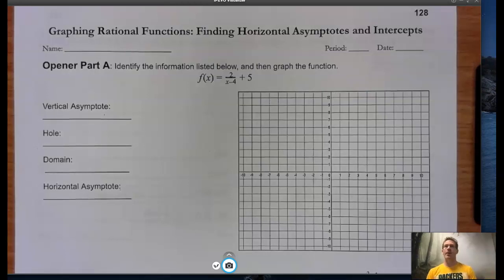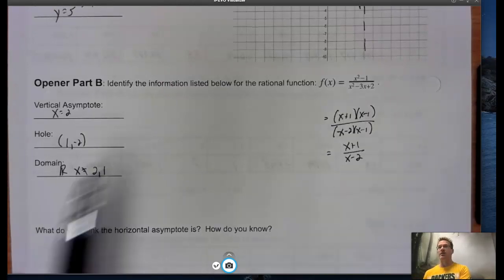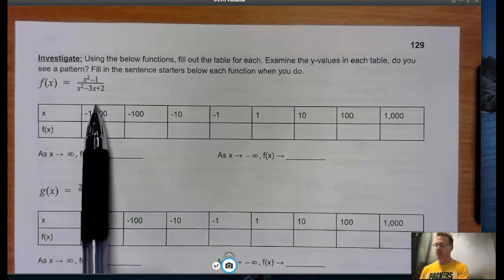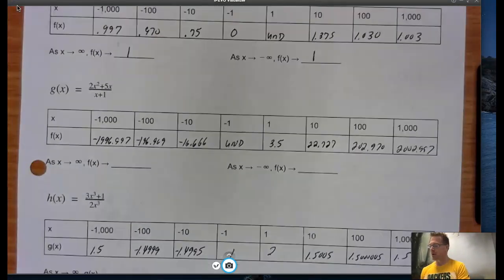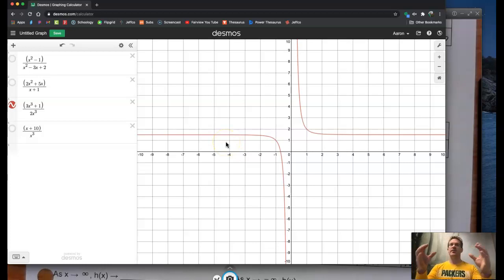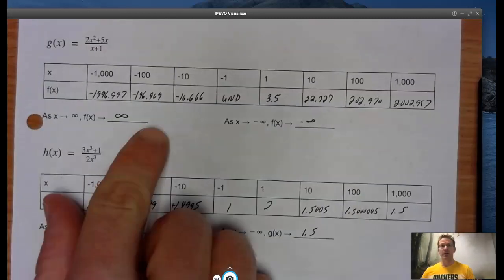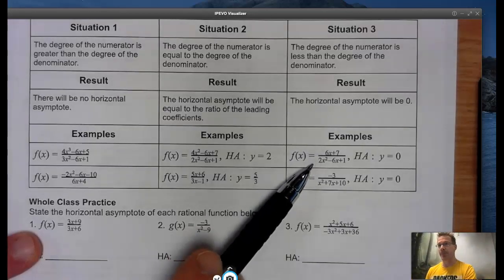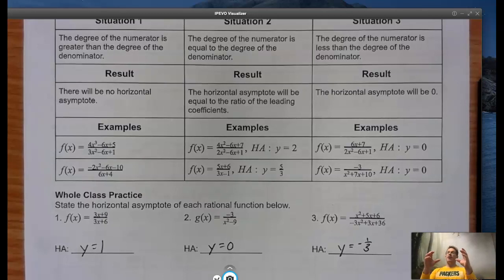Alg2 Unit 7 Lesson 5 Video